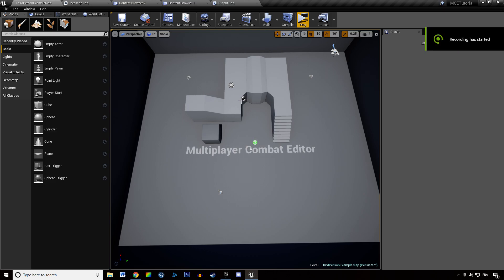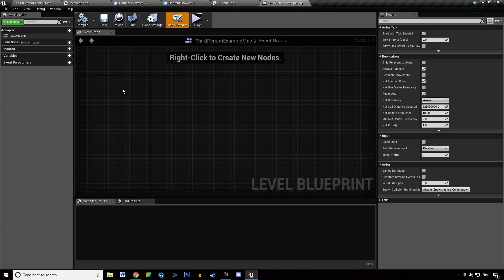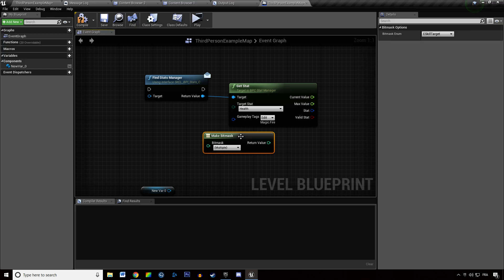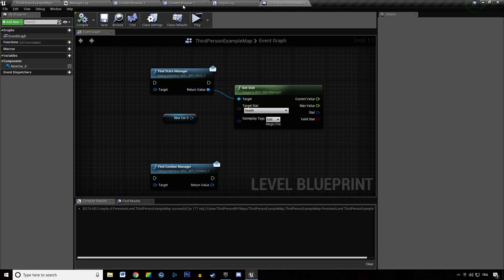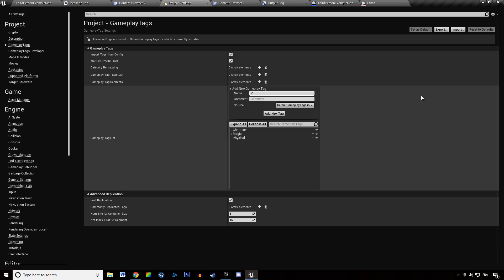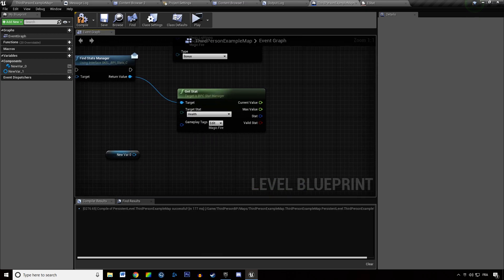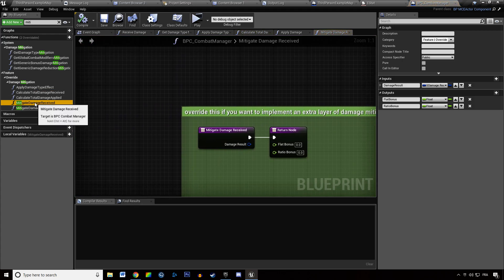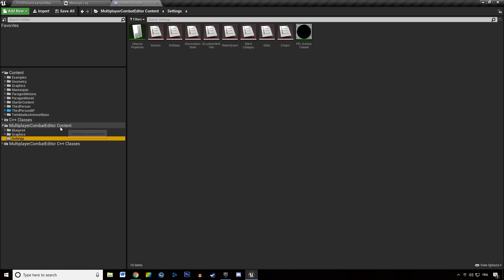Tutorial Hub #6 Gameplay Tag Update | MCE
Everyone should watch this video: newcomers and veterans. The gameplay tag update uses a different interface than what's showcased in the tutorial videos (but it's much more intuitive so it should not cause issues).

In this video we're learning how to create and specify gameplay tags with Skills, Stats, Modifiers and Combat manager. Each feature showcased here has its own video to demonstrate how to use it, this video purpose is solely to demonstrate how the UI associated with gameplay tags has changed.